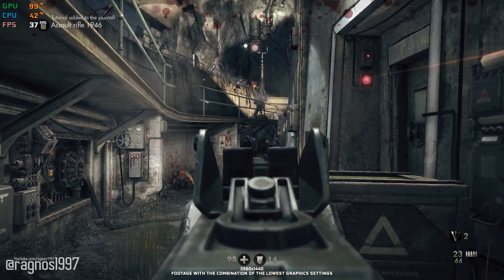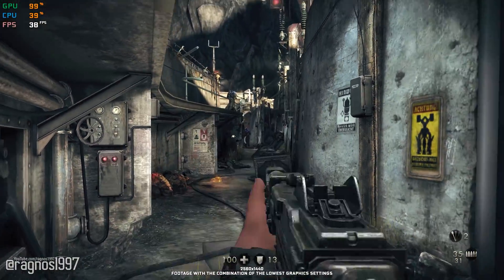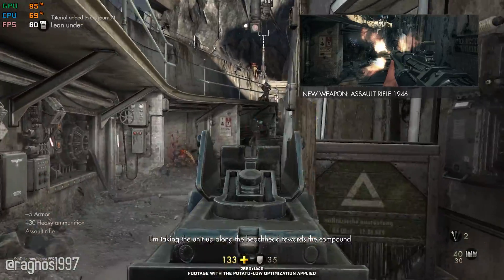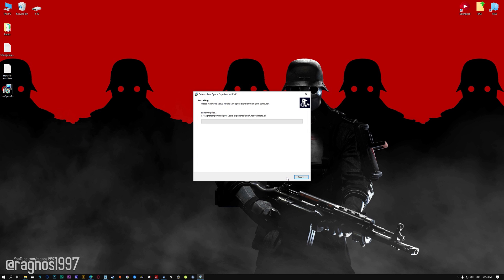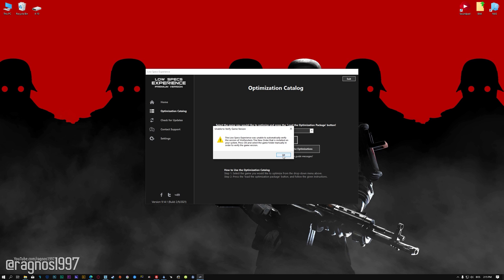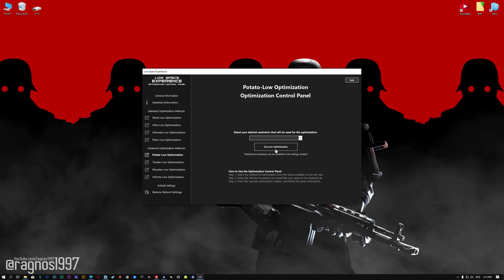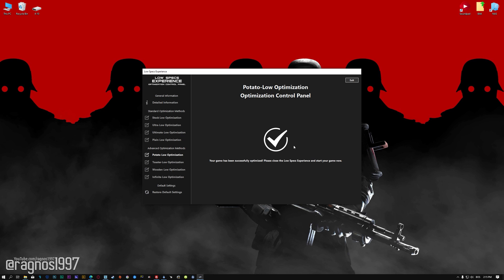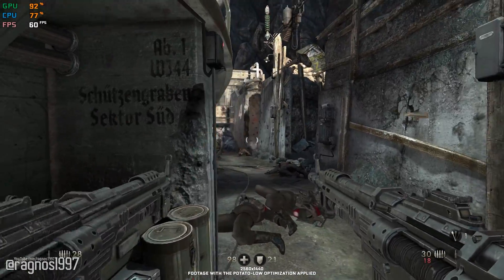Wolfenstein: The New Order | How to Reduce Lag and Boost Game Performance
This How to Reduce Lag and Boost Game Performance guide for Wolfenstein: The New Order walks you through the most effective ways to increase FPS, fix lag, reduce stuttering, and enhance overall performance using Low Specs Experience.

⏱️ Timestamps

00:00 Before vs After Optimization
00:44 Optimization Guide
02:09 Additional Gameplay Footage